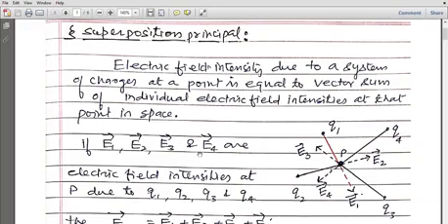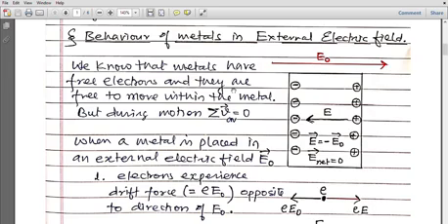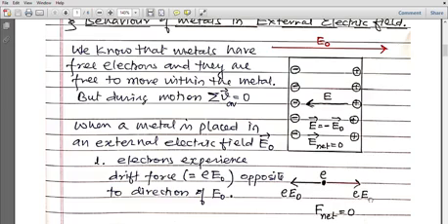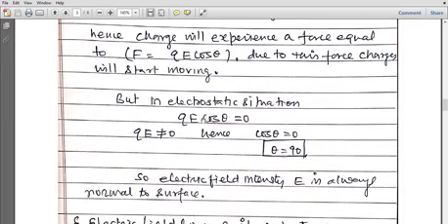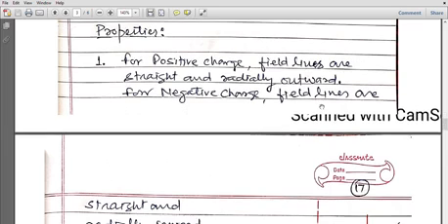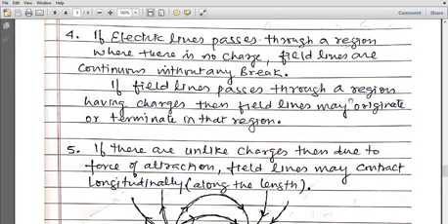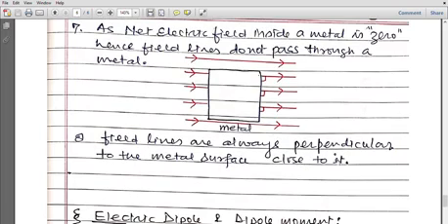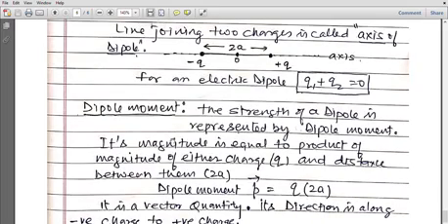Electric field lines and dipole